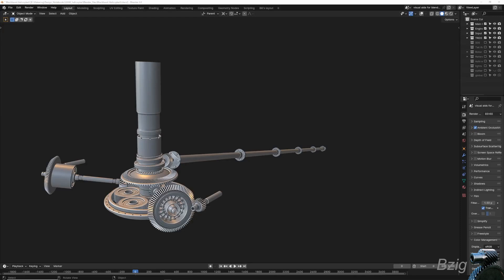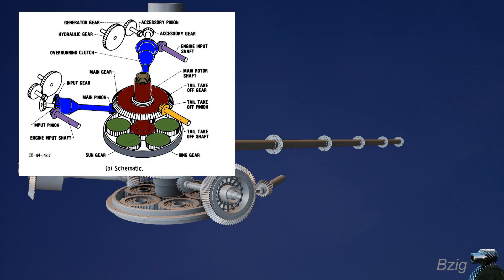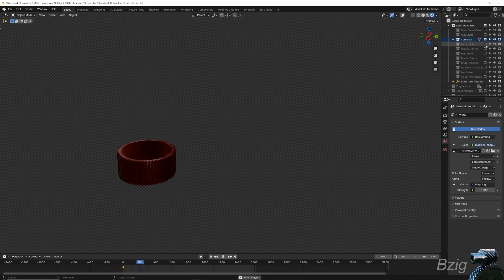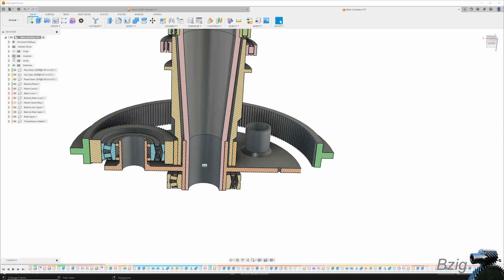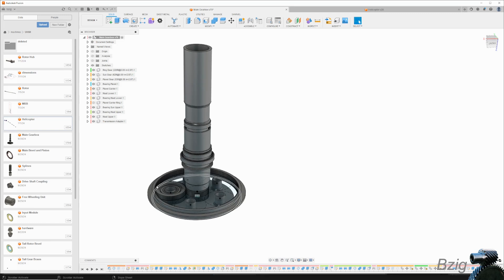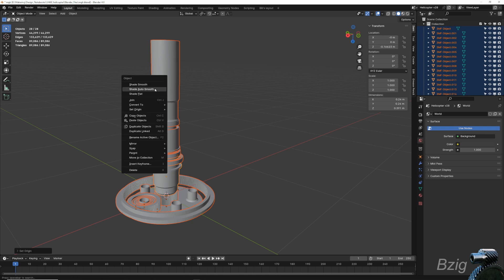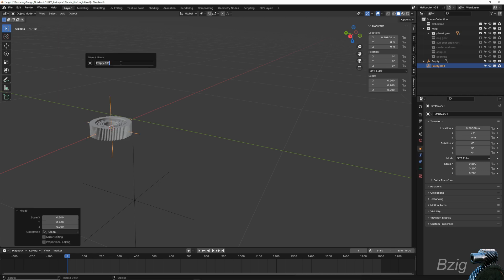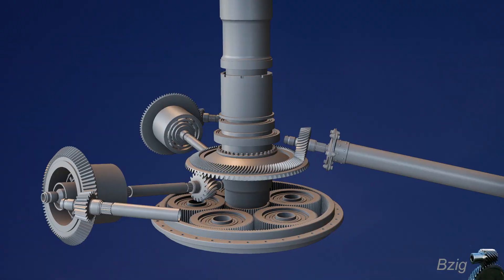How a Helicopter Works - Part 2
This is the second in a series of videos where I'll create a 3d, animated model, of a helicopter.  My intent with this series is to end up with a realistic 3d animation of a helicopter that I can use to show how a helicopter works.

In this video I explain the gear reduction from the engines to the main rotor.  I've added the main rotor, the intermediate gearbox, intermediate drive shaft and the tail rotor gearbox to the work shown in part 1 of this series.

The purpose of doing this as an incremental build is to seek viewer feedback on this model so I can make adjustments to the design and also learn how to better explain the concepts covered in the video.

Chapters
00:00 Intro
01:35 Principles of Operation of a Helicopter Gearbox
06:30 Computer Aided Design
08:25 Driving the Animation Using Gear Equations of Motion

These are the references I used for the design parameters:

A Mathematical Model of the UH-60 Helicopter, NASA Technical Memorandum 85890, K. Hilbert, 1984,

Gear Tooth Stress Measurements on the UH-60A Helicopter Transmission, NASA Technical Paper 2698, F. Oswald, 1987,

Summary of Drive-Train Component Technology in Helicopters, NASA Technical Memorandum 83726, G. Weldon, J. Coy, 1984,

A Critical Assessment of UH-60 Main Rotor Blade Airfoil Data, NASA Technical Memorandum 103985, J. Totah, 1993,

Investigation of a Full-Scale Wide Chord Blade Rotor System in the NASA Ames 40- by 80-Foot Wind Tunnel, NASA, P. Shinoda, 2004,